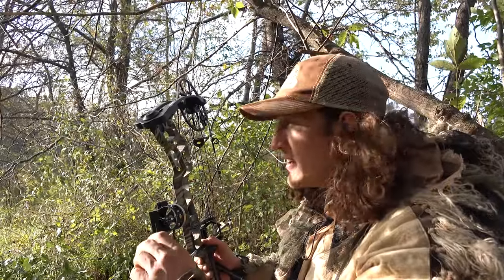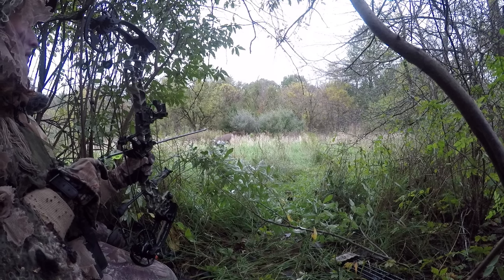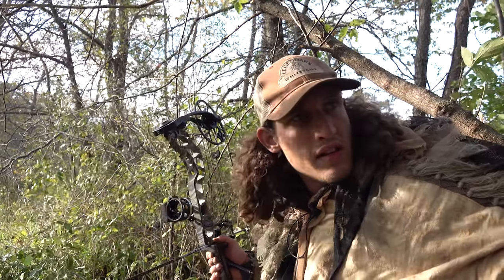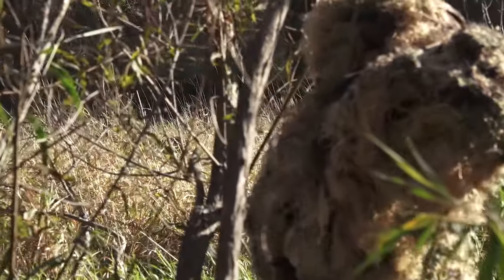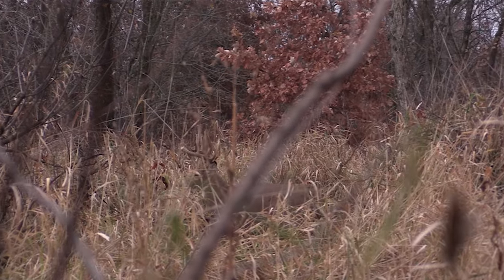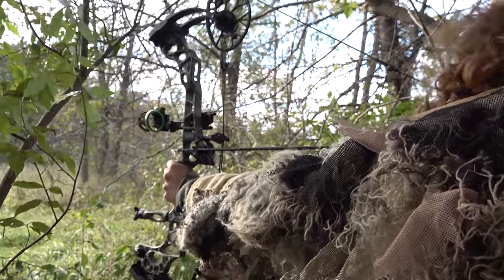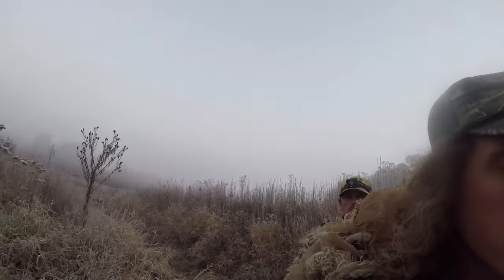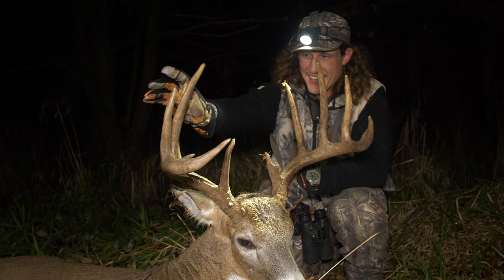Ditch the Treestand! Ground Hunting Tips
Bowhunting from the ground is an exciting and versatile way to hunt. You don't need to carry a treestand or worry about finding the perfect tree. Just find some fresh deer sign and good cover. We teamed up with The Hunting Public to bring you these ground hunting tips.